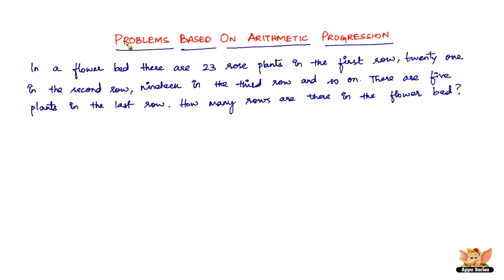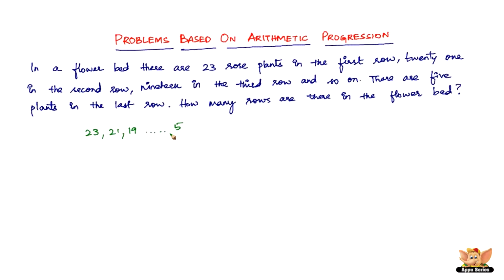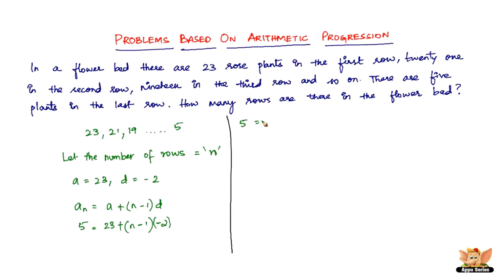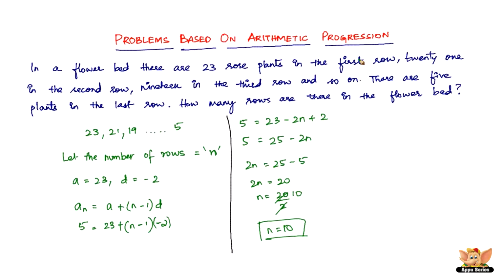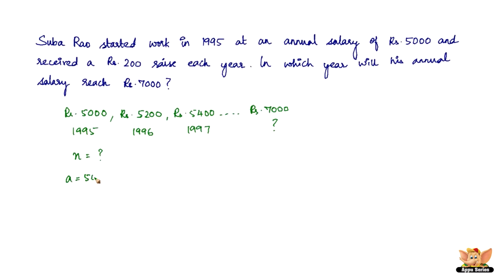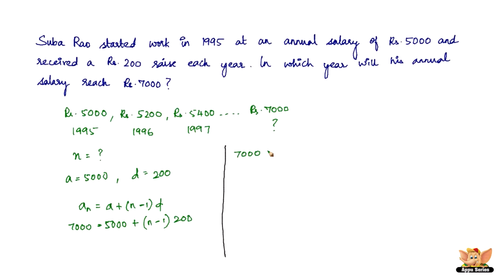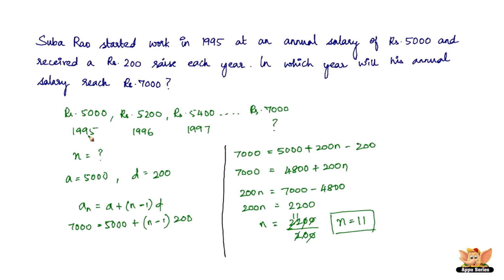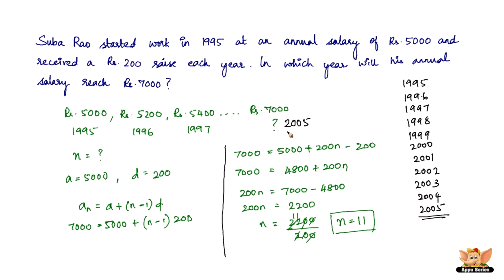How to solve problems based on general term of an arithmetic progression? -- Vol 5/5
Learn how to solve problems based on general term of an arithmetic progression from this video.